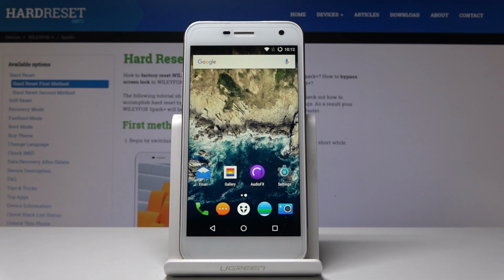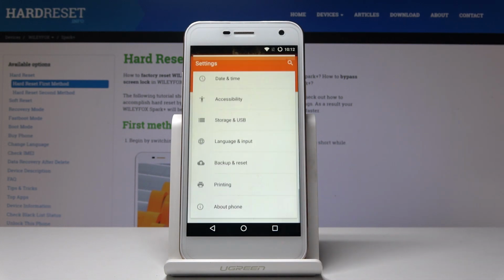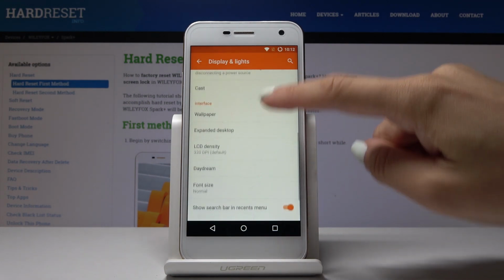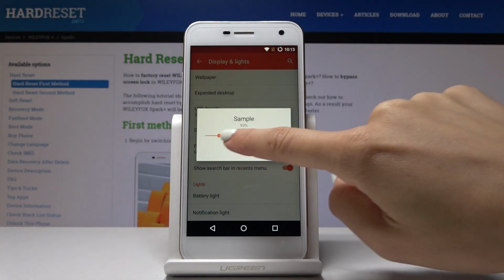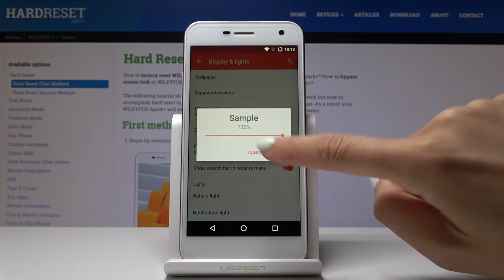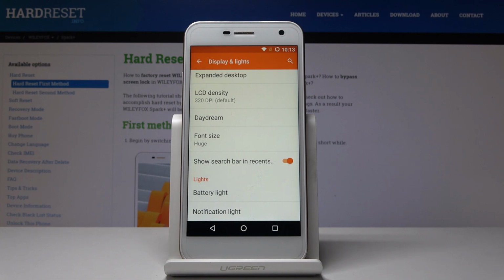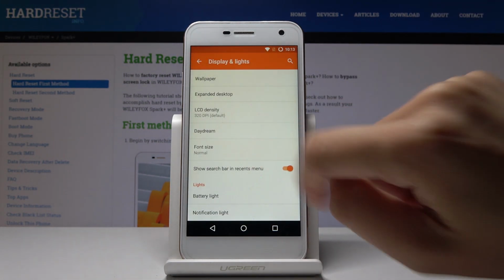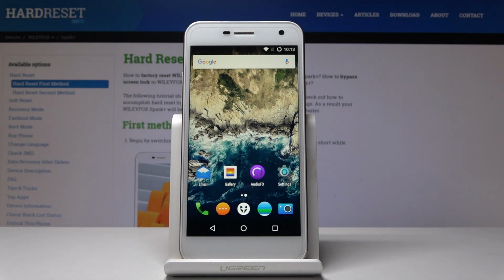How to Change Font Size in Wileyfox Spark+ - Update Display Size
If you want to zoom you display in or out, there is a great solution which allows you to change the display size. Find out the quickest way of changing font size and style in Wileyfox Spark+. Change your display so that you can use your smartphone comfortably. Personalize the display and enjoy!

How to change font size in Wileyfox Spark+? How to update font in Wileyfox Spark+? How to change display size in Wileyfox Spark+? How to update display size in Wileyfox Spark+?